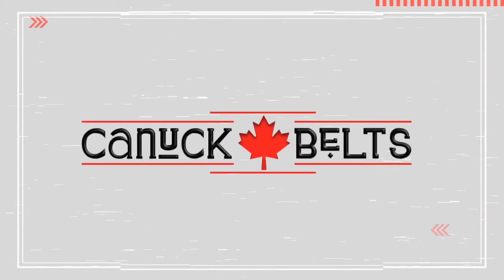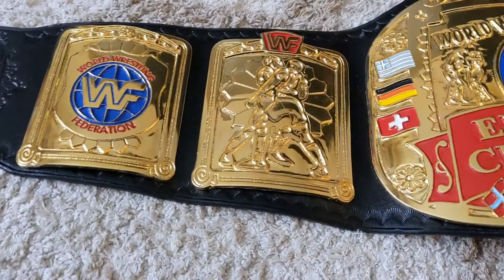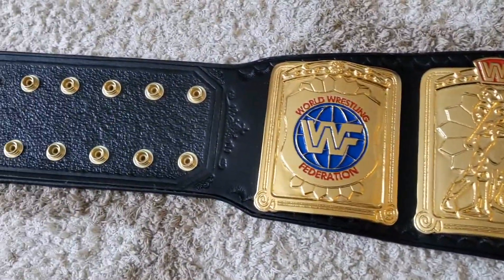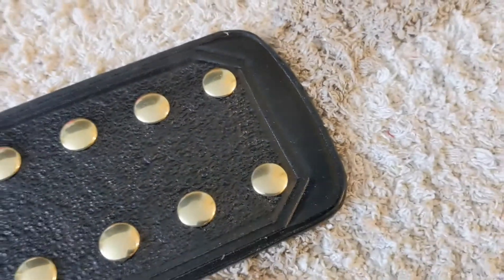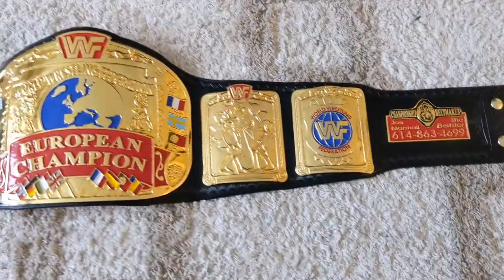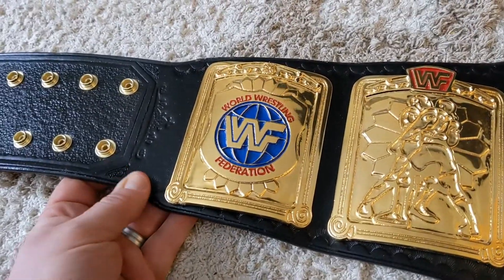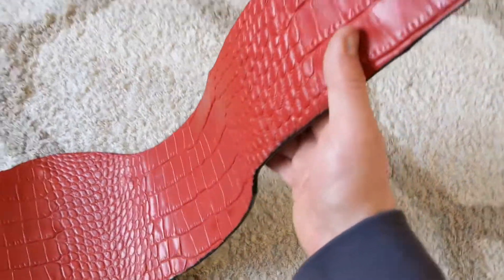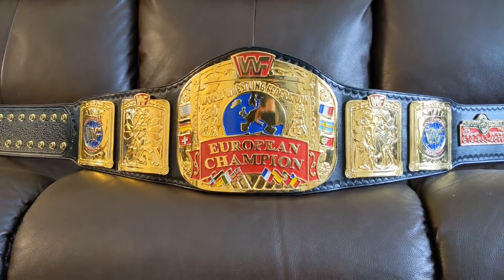Block Logo European Releather. ORM Plates.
Block logo European belt with JMar style tooling and snap spacing.  Red Croc backing.  experimented with some new bevellers and spacing on this one.  Really happy with how it turned out.